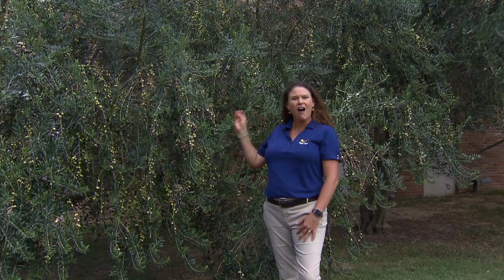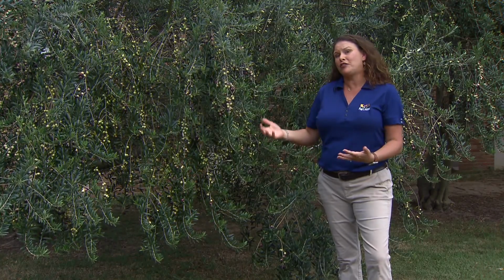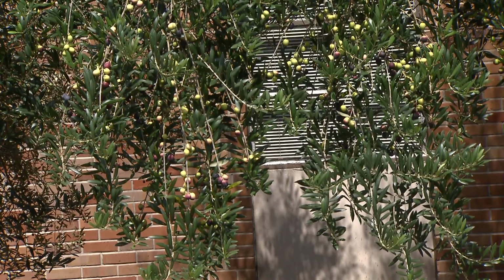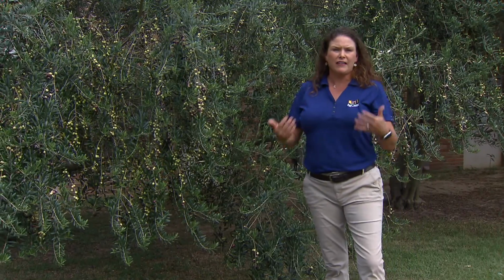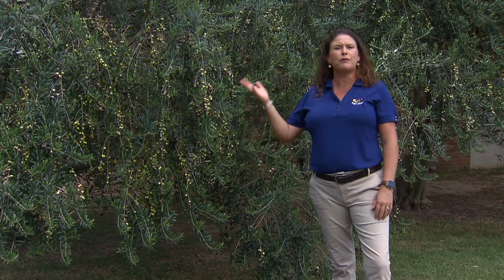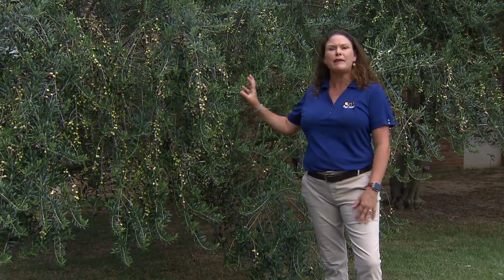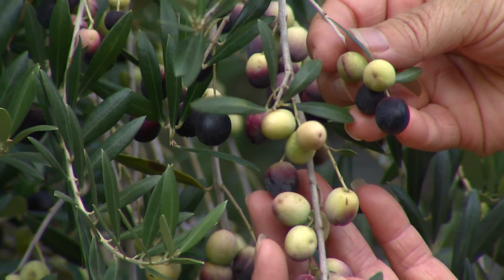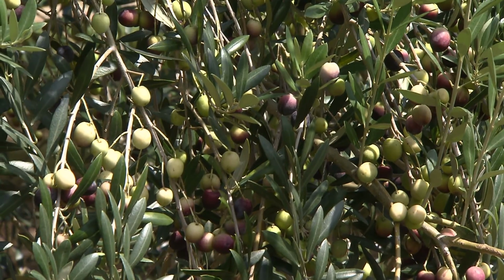Get It Growing: Greece is not the only place to grow olive trees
When you think of olive trees, you might think of Greece or Italy. These plants do have a history that dates way back in those regions. But, as LSU AgCenter horticulturist Heather Kirk-Ballard explains on this edition of Get It Growing, you can grow olive trees right here in Louisiana too.